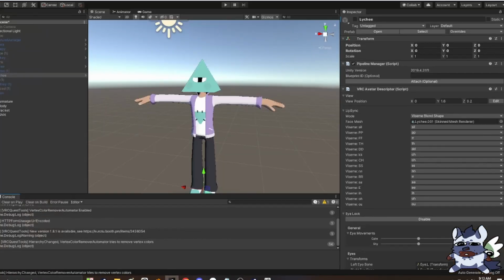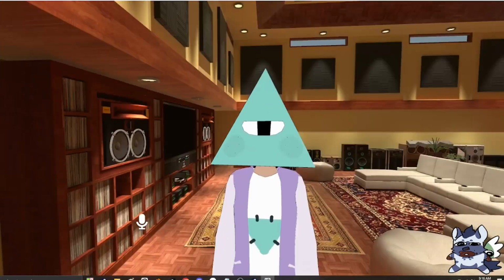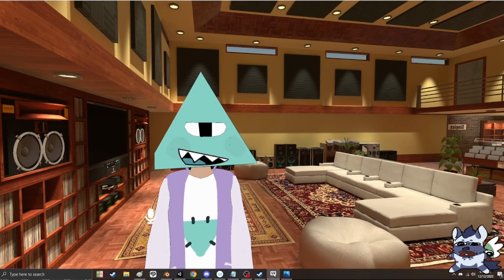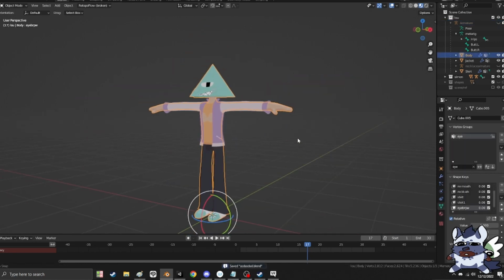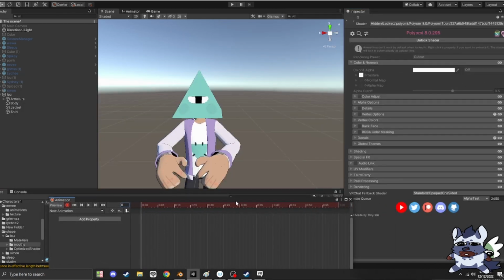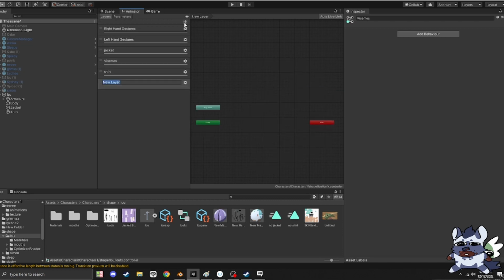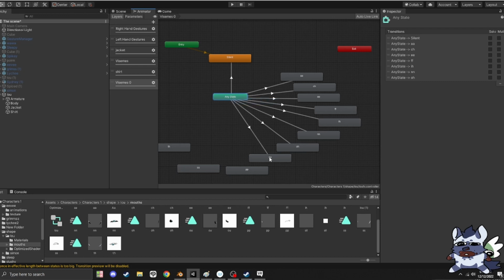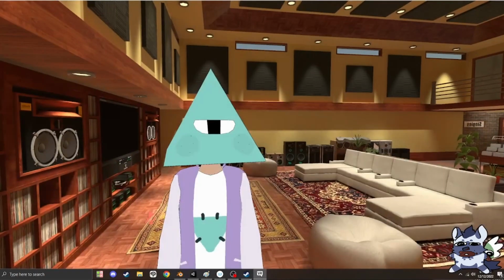2D Cartoony Visemes (viseme parameters for VRCHAT)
the tutorial  i wish i had... here you go. feel free to watch at like 1.5 speed because i am sick and im not the best at makin these kinds of videos